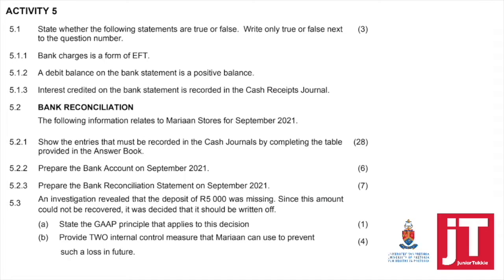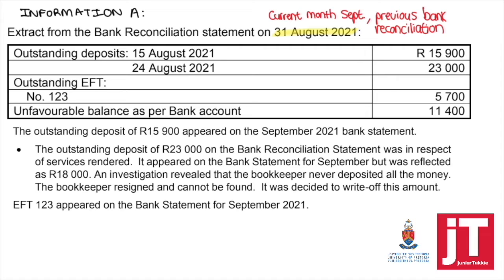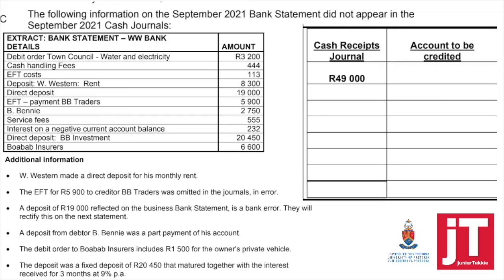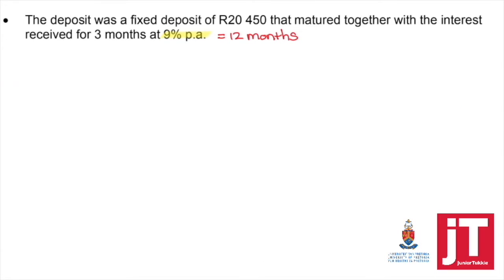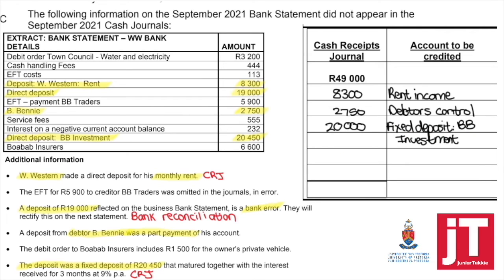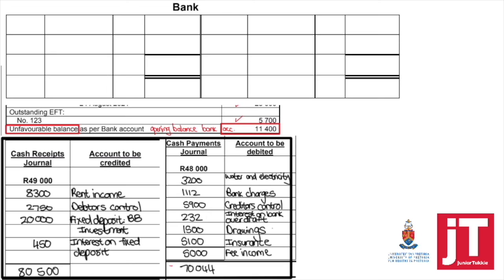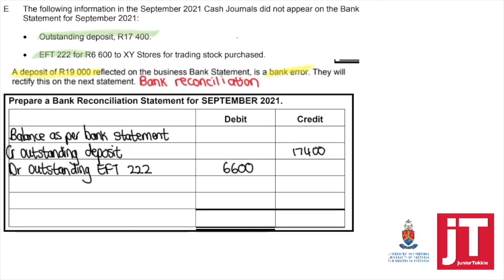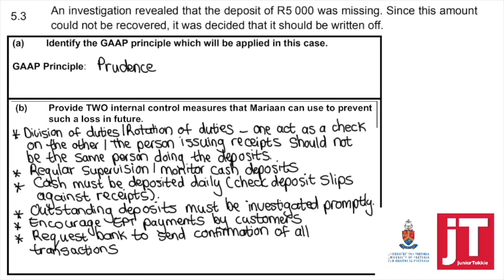Gr 11 - Bank Reconciliation - Activity 5